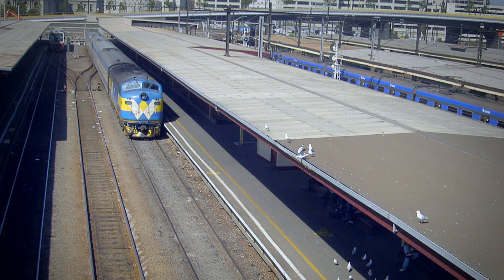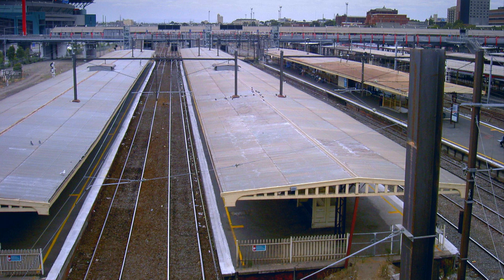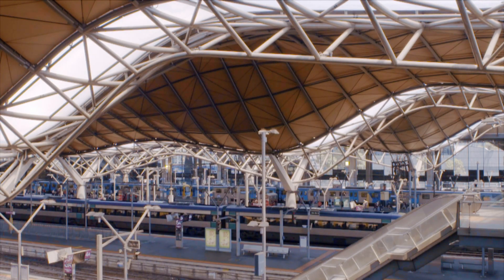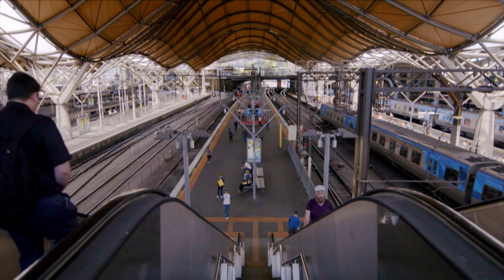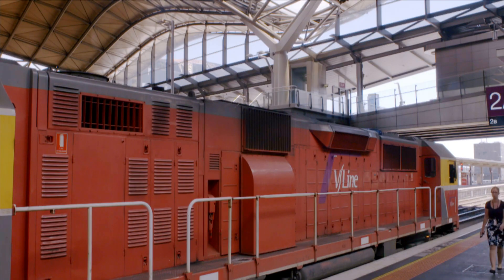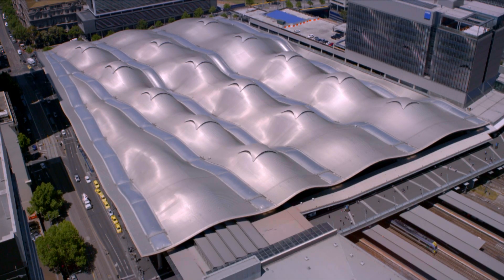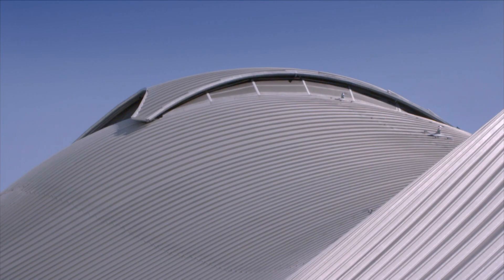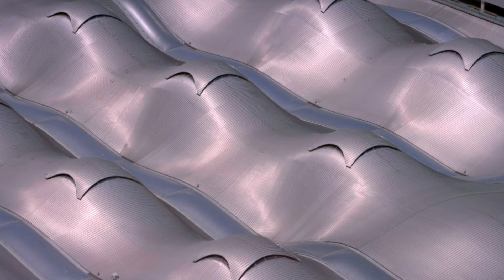Southern Cross Station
Grimshaw’s Mark Middleton, Keith Brewis and Neil Stonell explain the thinking behind Melbourne's Lubetkin Prize winning Southern Cross Station, including the iconic of the dune-like roof which also serves to ventilate the space within.